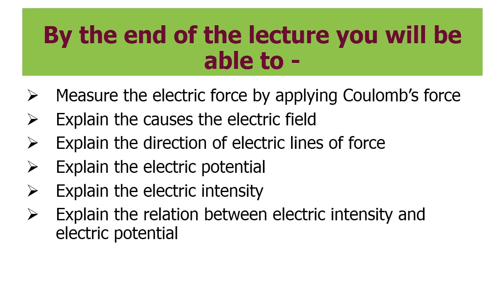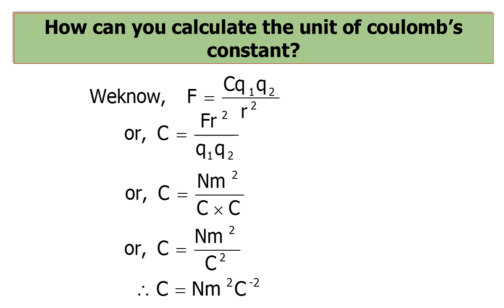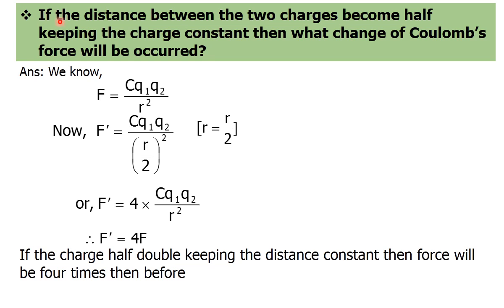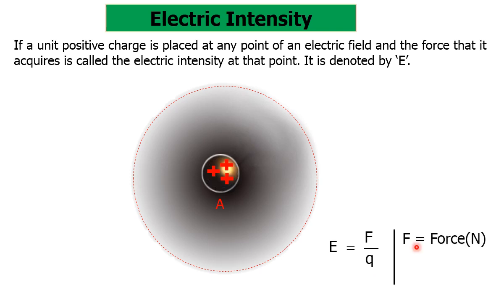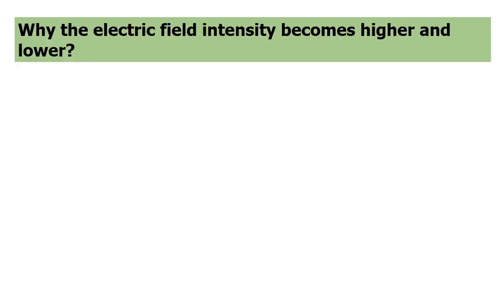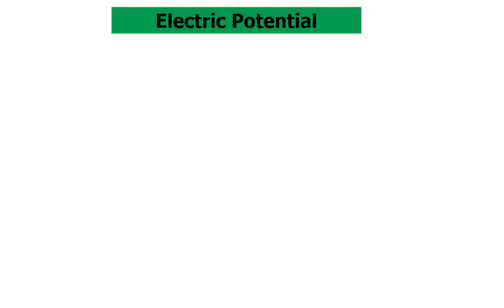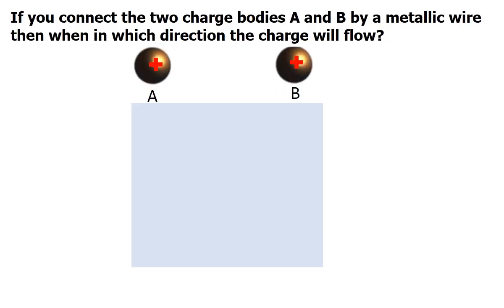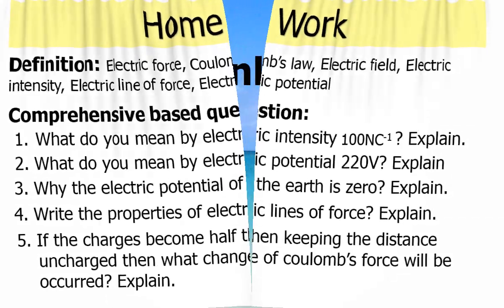Static Electricity Lecture 02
Chapter-10 for class-IX